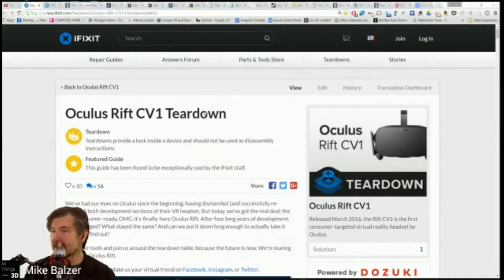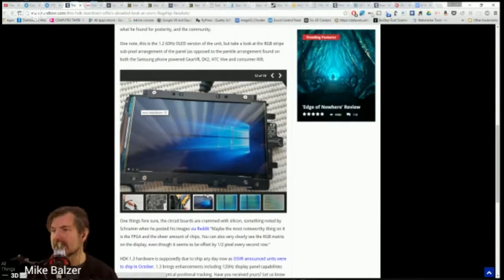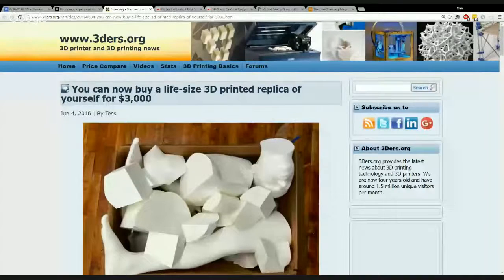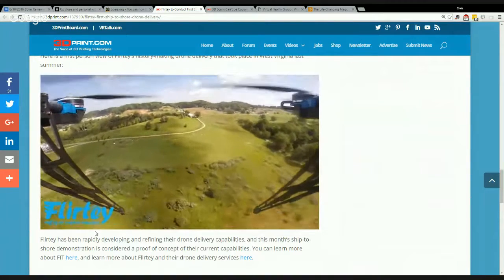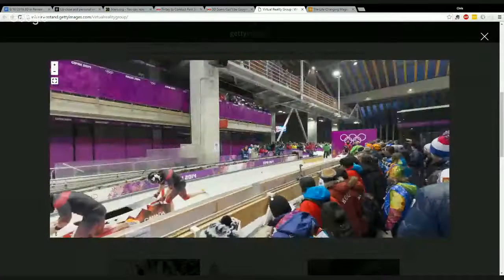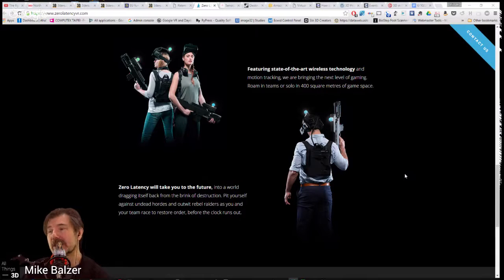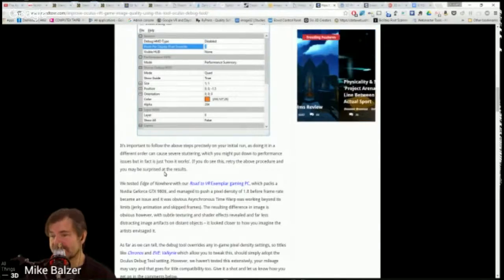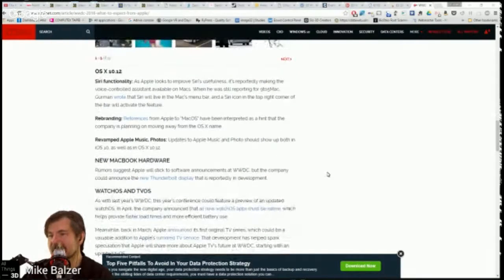3D in Review for June 4 - 10, 2016 "You get what you pay for"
Before you complain about the HTC VIVE or Oculus Rift CV being too expensive, let's us take a look at the "Bill of Materials," see why it isn't just a scuba mask with a smartphone screen glued on, why you should think twice about the the OSVR and why Sony will win the VR war before it ever begins.

Why the OSVR may not be such a good deal after all if look at what you are really buying with the CV and Vive.

3D Technology:
Mike - You know 3D printing is worldwide phenomenon if you can buy one (almost) in North Korea -
Chris - Do you want to Tango with Google? -

3D in Design, Architecture & Engineering:
Mike - $59,000 3D selfie -
Chris - Or maybe $3000 if you are into becoming a greek god/goddess

3D in Medicine:
Mike -Creating the brain, one 3D nano print at a time -
Chris -Flirtey to Conduct First Ship-to-Shore 3D Printed Drone Medical Supply Delivery Demonstration in US

3D Scanner Darkly (3D scanning news):
Mike - SnapChat does 3D? -
Chris -3D Scans Can’t be Copyrighted - Shapeways Publishes New Whitepaper on 3D Scanning and Copyright Laws

VR Corner, in a Round Room (Interactive 3D):
Mike - So much for the svelte Magic Leap glasses -

Spelunking in the Tech Cave with Mike:

“Fighting for your Desktop”

The Printwhisperer:
A clean organized working environment MAKES you more productive and appear much more professional. You can find things easier, Clients and family, and friends’ perception of you and your projects is more professional. And you WILL be more productive.
I start by emptying a space completely. You would be surprised how quickly you can do this. Completely empty the tops of your working surfaces. I take plastic bins and organize by category into the boxes. Non essentials, essentials, and JUNK.
Wipe surfaces clean with a rag and vacuum your space. Take pride in your work. Enjoy the clean. Put on your tunes and make this fun. When its clean wipe your components down and one by one populate the space again. Again, this will take a lot less time than you think. Every time you do this you will get better. Your skills at winding cables, organizng. And for more tips try this book:
And when you get finished… REWARD Yourself!!! This will give you positive reinforcement of a job well done! (secret)

Updates & Upcoming Shows & Events:
3D conferences, expos and events around the world

Credits: Unreal Engine, YouTube 360, Makerbot, IFIXIT, Oculus, HTC, Rift, Vive, OSVR, Magic Leap, Tango, Snapchat, Flirtey, Zero Latency, Steam, Valve, Destination Workshop, Amazon, Lumbard Yard, 3ders.org, roadtovr.com,3dprint.com,audible.com,3dprinterforbeginners.com